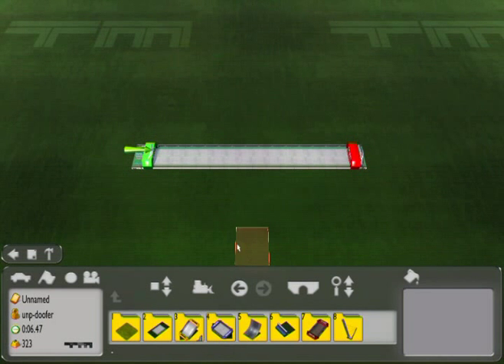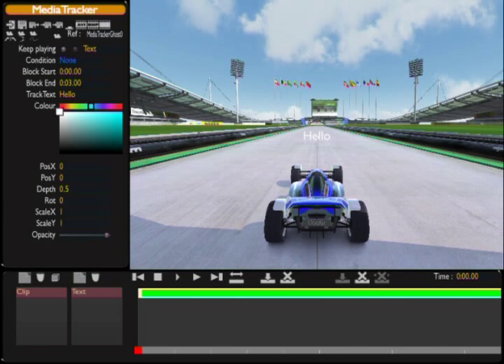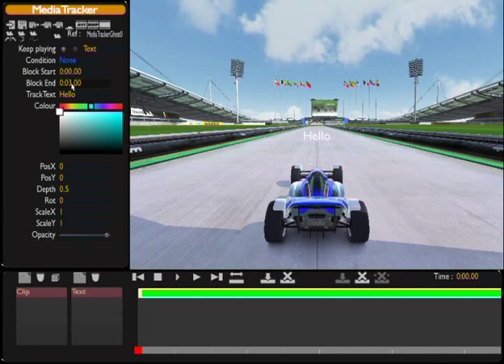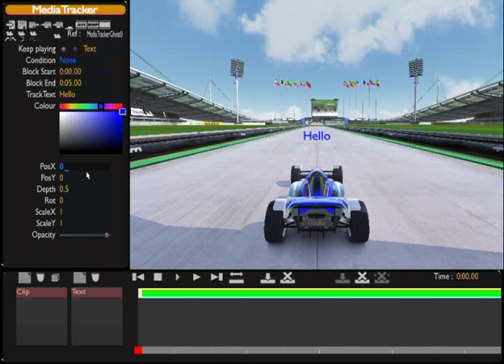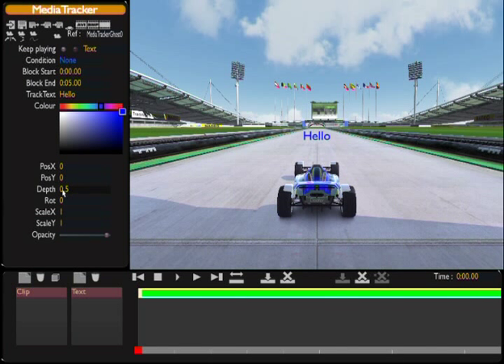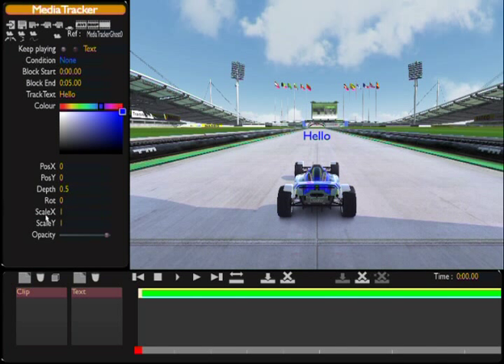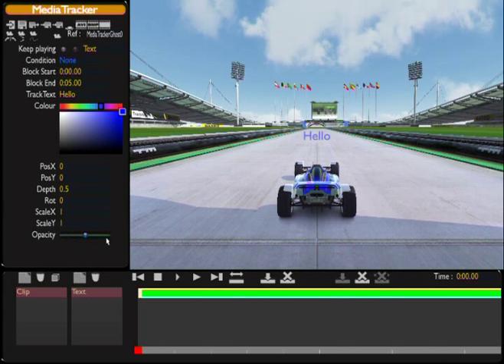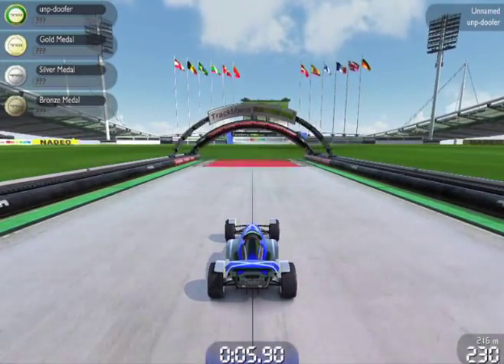TMNF Tutorial - Intro to Text Effects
An introduction to the different effects you can do with the Text option in the MediaTracker inside the TrackMania Editor.